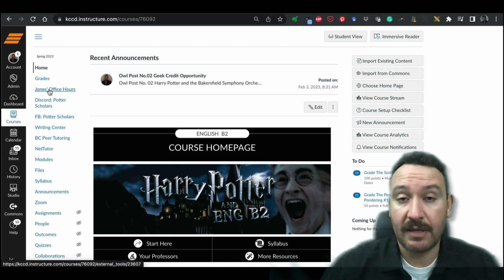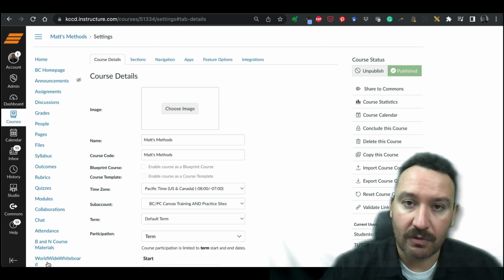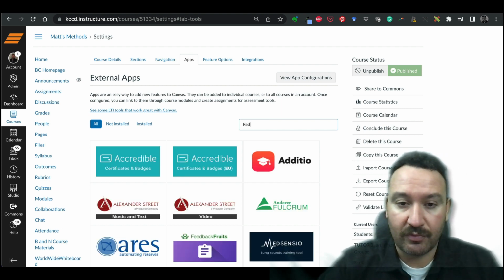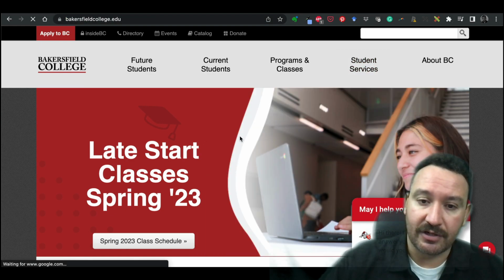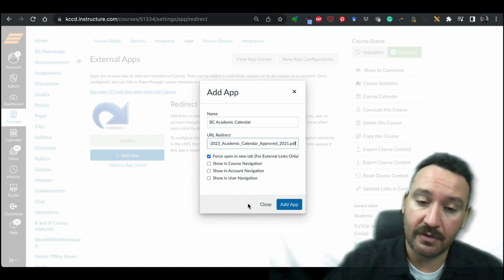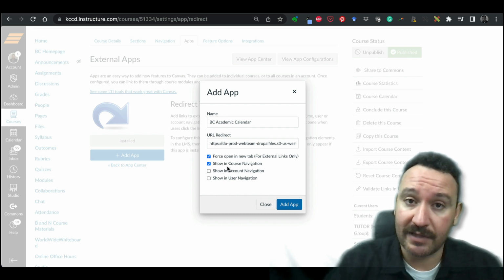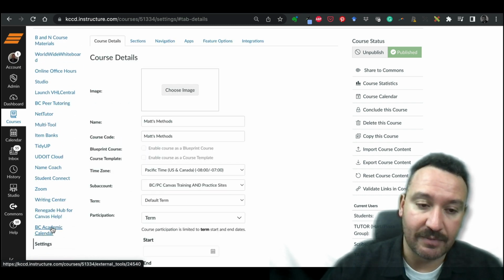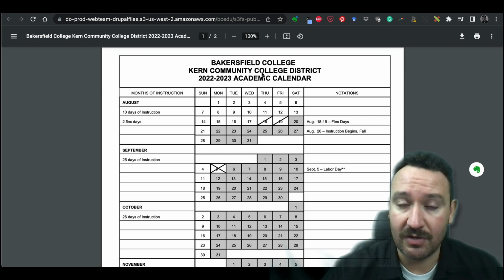Ep48 Redirect Tool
In this video Professor Matt Andrasian-Jones walks viewers through the benefits of using the Redirect Tool, and also shows you how to implement the use of it in your own course.

00:00 Introduction
00:09 Benefits of Using the Redirect Tool
01:33 Using the Redirect Tool